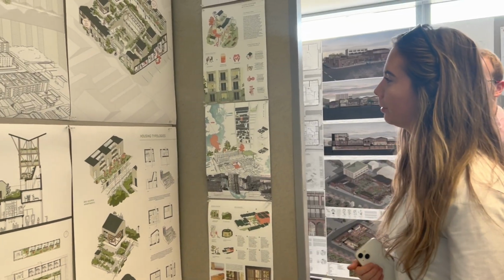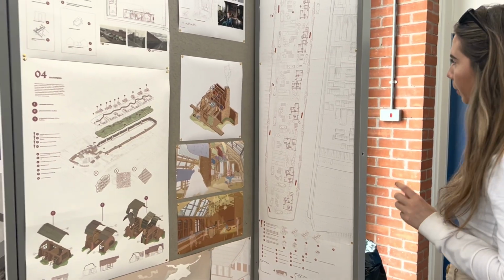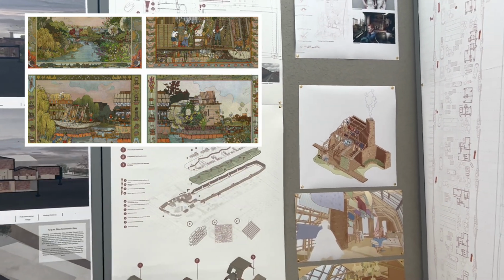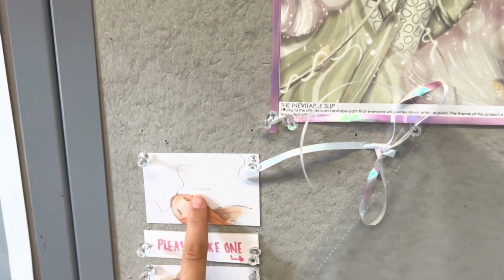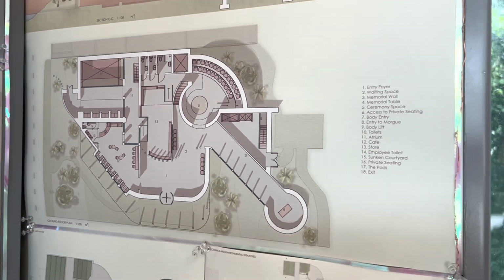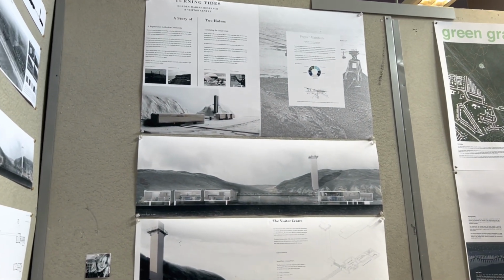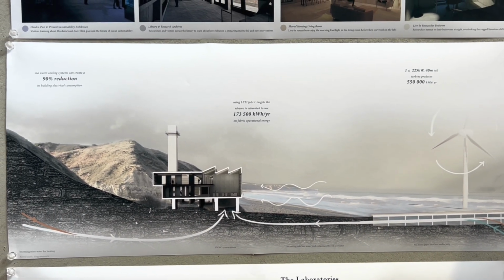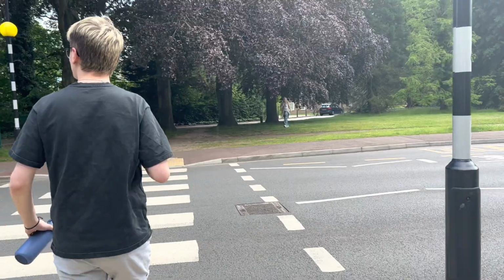University of Nottingham Architecture Exhibition Vlog 2022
The first exhibition vlog for 2022! A new chatty series where myself and architecture friends visit uni exhibitions and share our thoughts.

First Stop: The University of Nottingham (UoN) Department of Architecture and Built Environment - Undergrad Show June 2022.

The standard of work this year is insane!! Felt like a proud mum going back one year after graduating.

Adriana - UoN Grad | @adriana300600

Projects:
*Tried my best to get people's names but please let me know if I've missed someone!!
Sarah Macallan - @sarahxartxarch
Myriah Curi
Eden Andrews - @andrews_architecture
Evangeline Barrow - @evangeline.arch
Alex Adams - @_.alxarch

Hope you find this helpful in some small way!